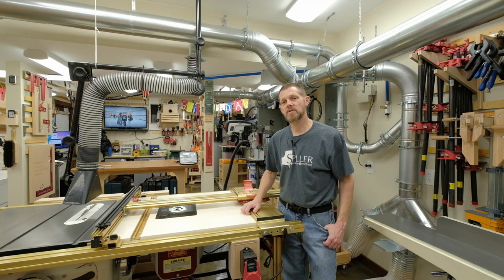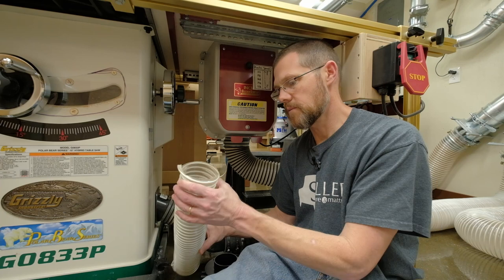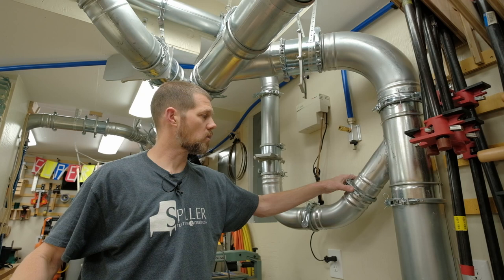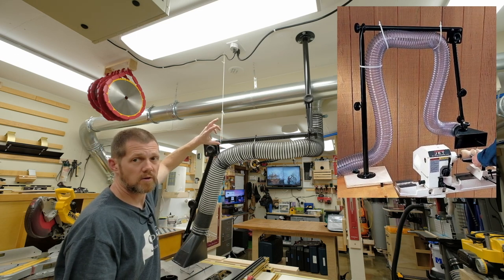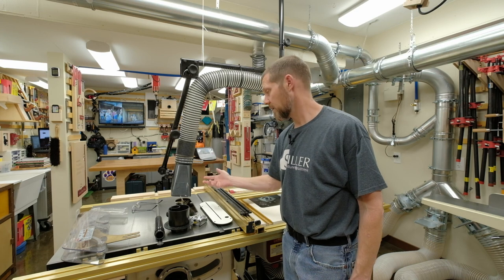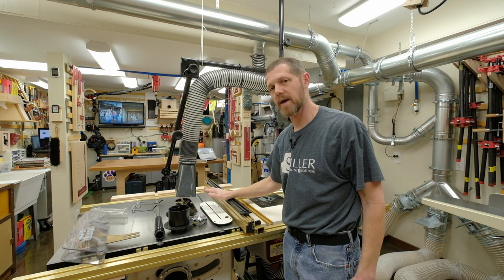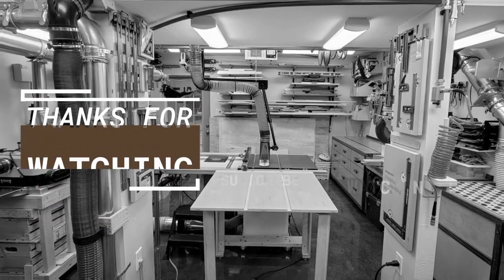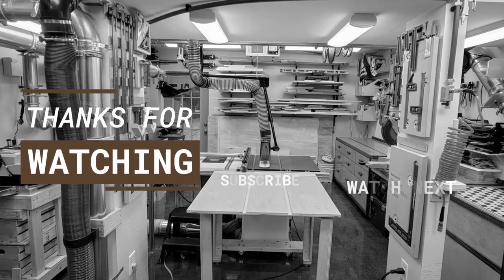Table Saw Overhead Dust Collection Arm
Other Relevant Links From My Site

The dust collection flex hose that I use has predominately come from two sources - my local Woodcraft store and Amazon.

POWERTEC 4" x 20' Heavy Duty PVC Dust Collection Hose
POWERTEC 6" x 10' Heavy Duty PVC Dust Collection Hose